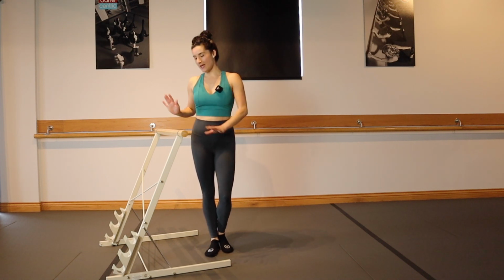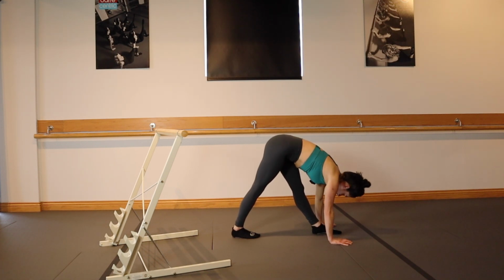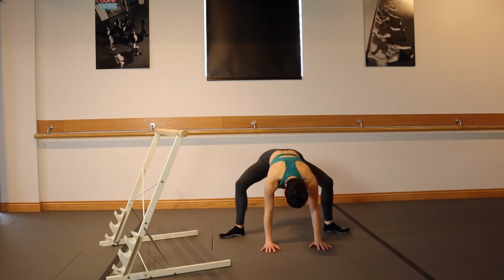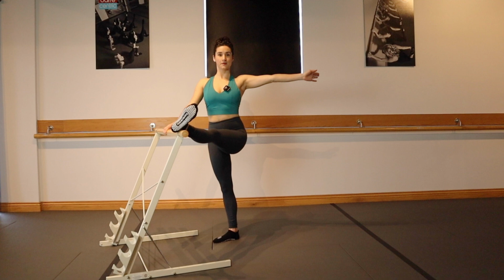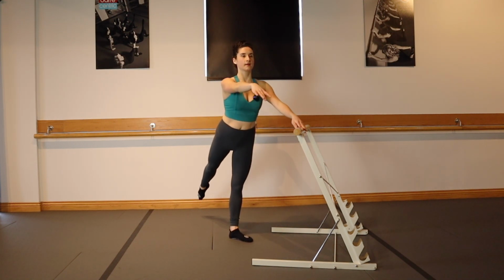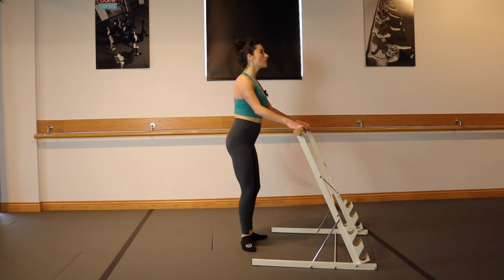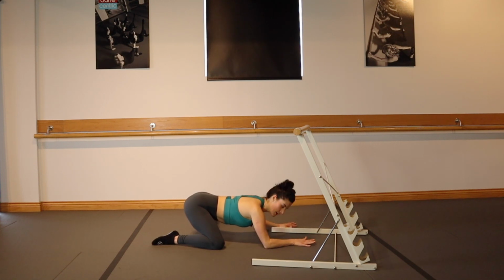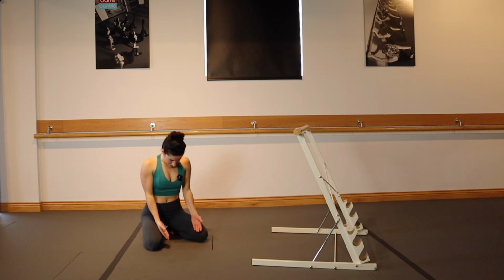Stretch & Flow #1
Recovery & rest day stretch & flow